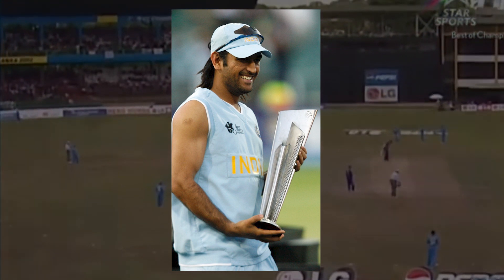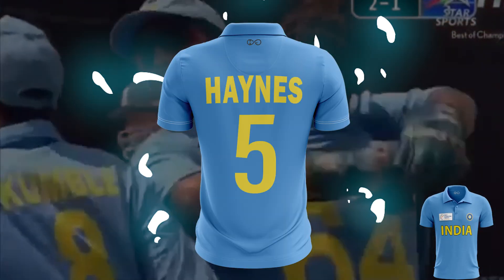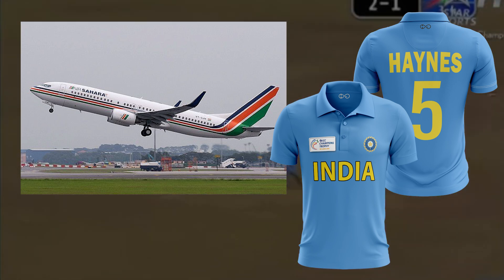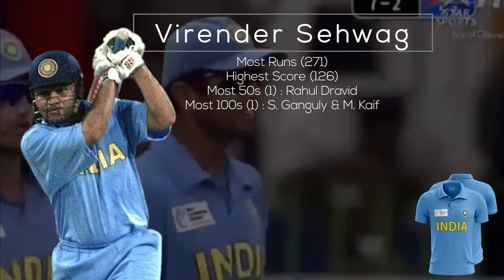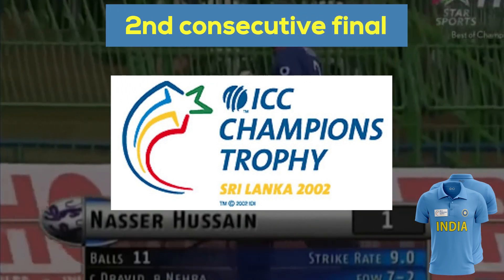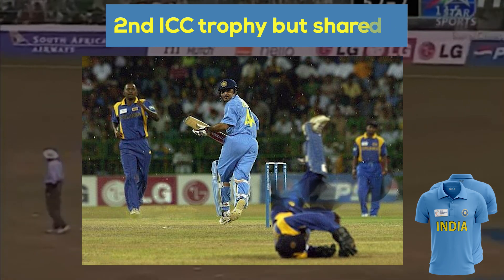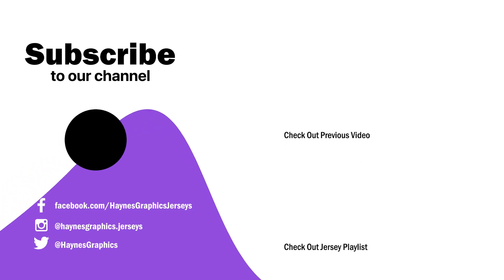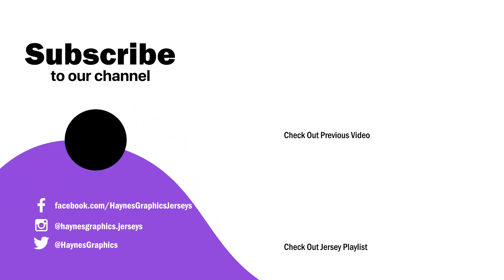Indian Cricket Team's 41st Jersey | Jersey Design Walkthrough & all related details about it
Indian Cricket Team achieved its 2nd ICC title in this jersey. But the concept behind its design is a story you might be intrigued to know.

Watch this video to find out what that story was and also to know what the 41st jersey design looked like, how the team performed in it & who the top performers in that jersey duration were, and much more with an enjoyable & must-watch jersey design walkthrough.

Chapters:
0:00 - Intro
0:12 - Jersey Span
0:29 - Front Design
0:37 - Back Design
0:46 - Jersey Design Concept
1:36 - Team Performance in Jersey Span
1:48 - Top Performers in Jersey Span
2:25 - Top Highlights
3:14 - Photos of Team in Jersey

Feel free to follow on the social media handles:-